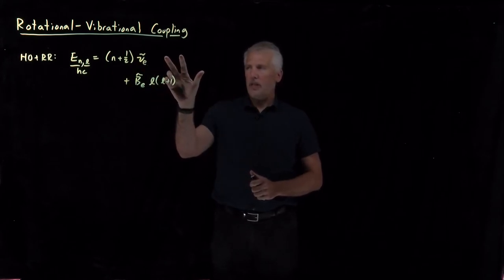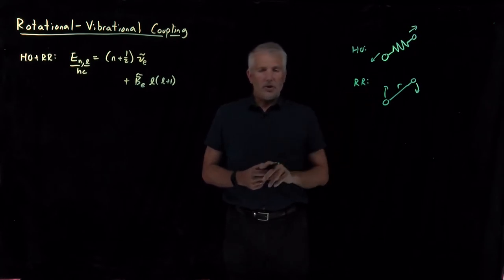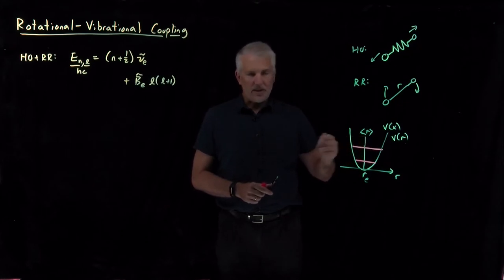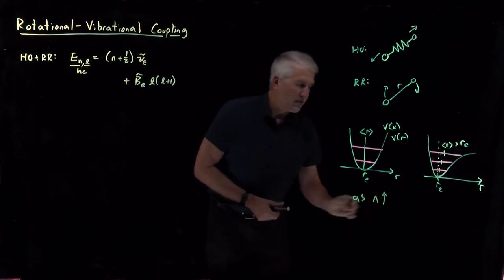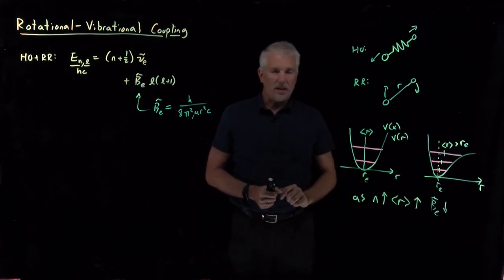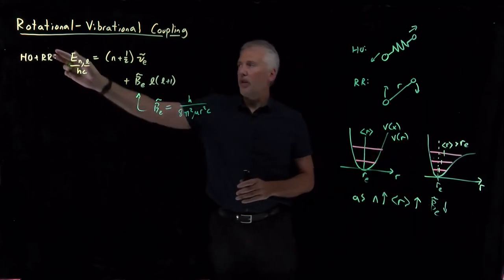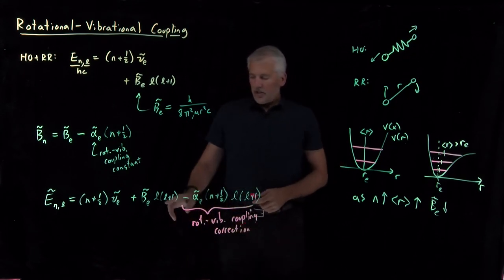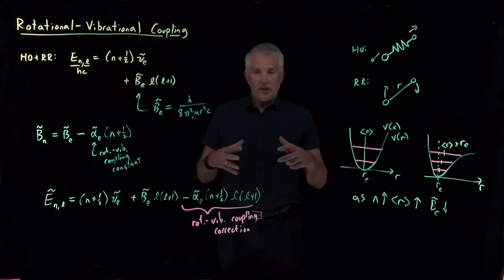Rotational-Vibrational Coupling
The bond length of a molecule increases slightly when it is vibrationally excited. This affect its rotational energy, in a phenomenon called rotational-vibrational coupling.